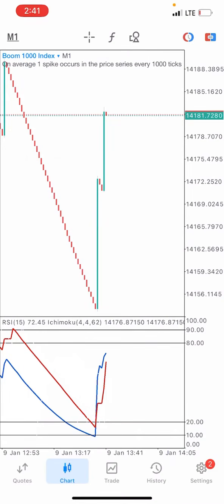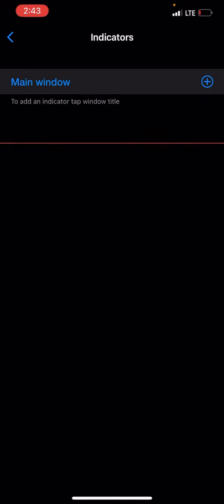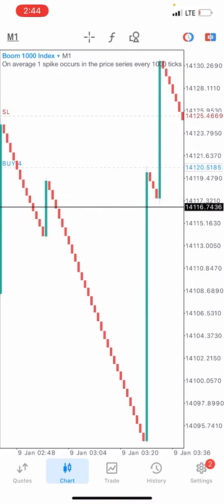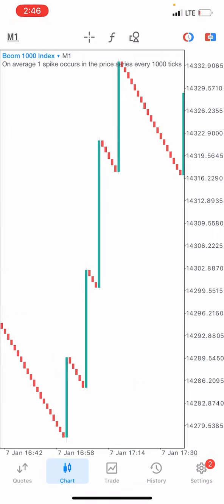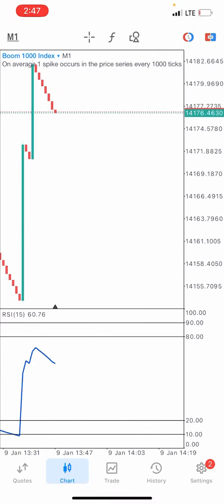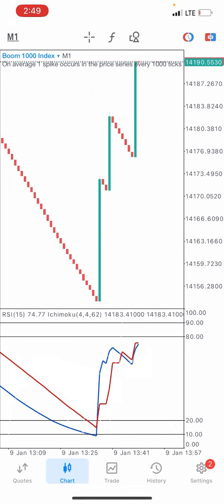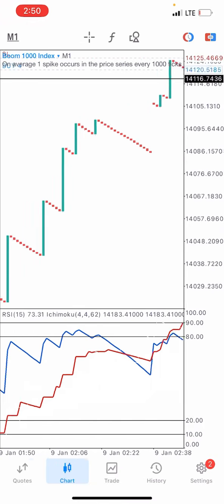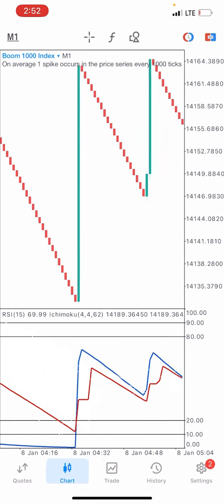MULTIPLE SPIKE DETECTOR. 100% ACCURACY BOOM AND CRASH SPIKE STRATEGY FOR SMALL ACCOUNT